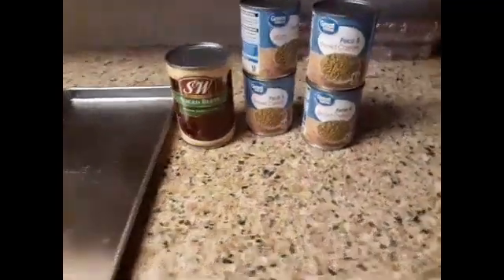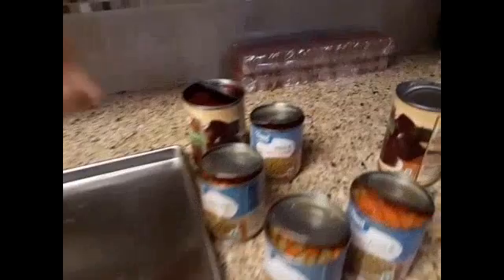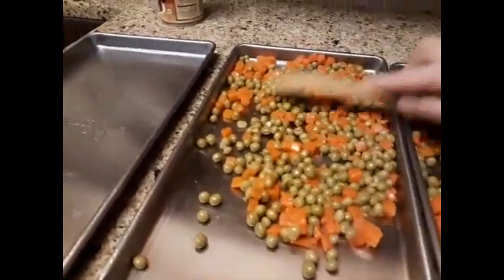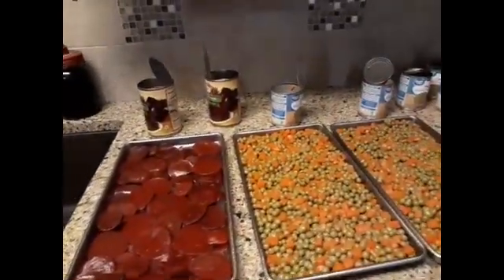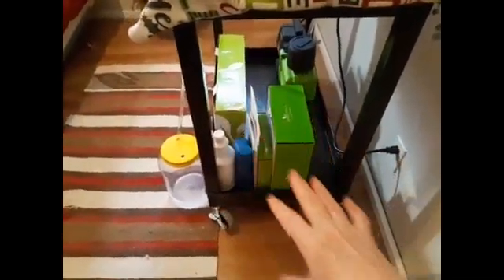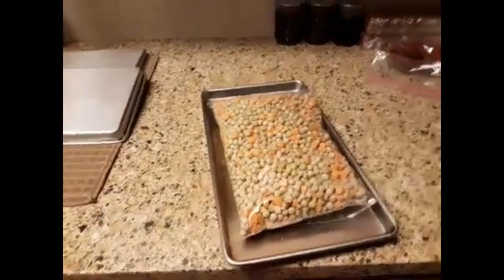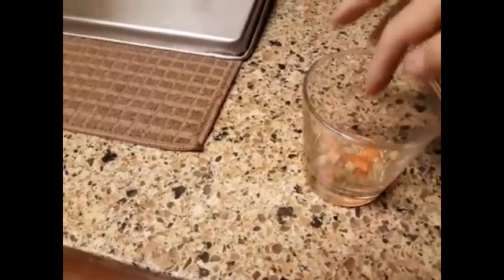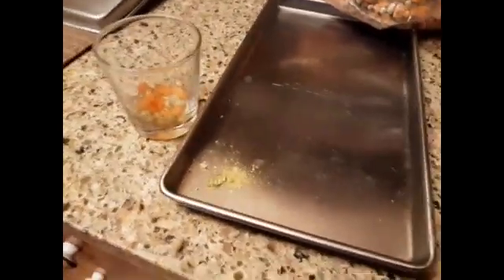HOW TO RECONSTITUTE FREEZE DRIED FOODS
it took 23 hours to freeze dry the 3 veggies..and 30 seconds to reconstitute